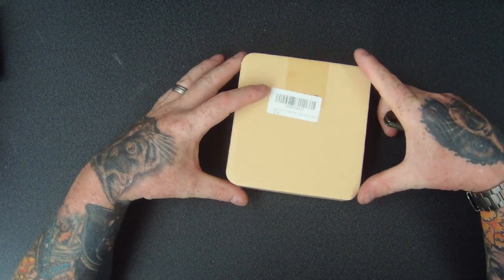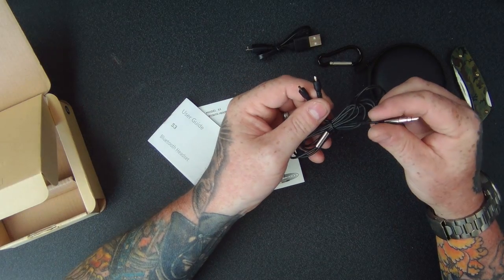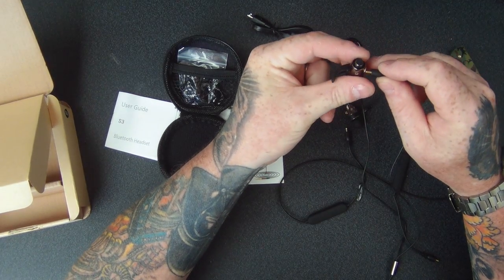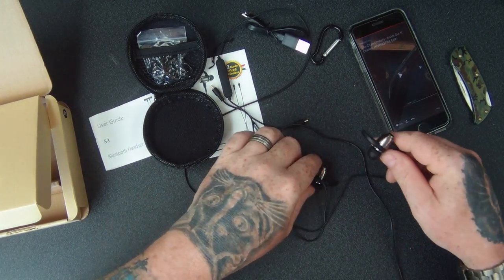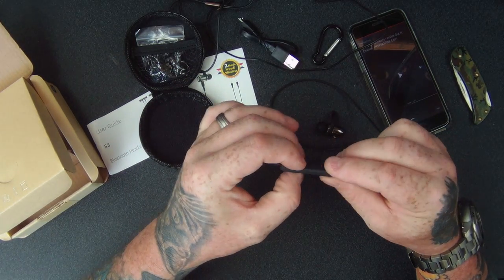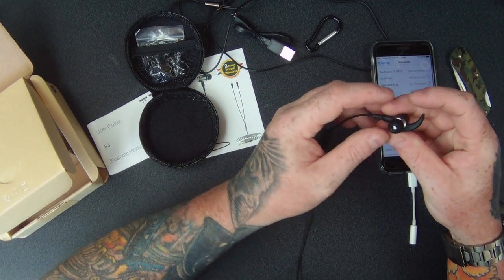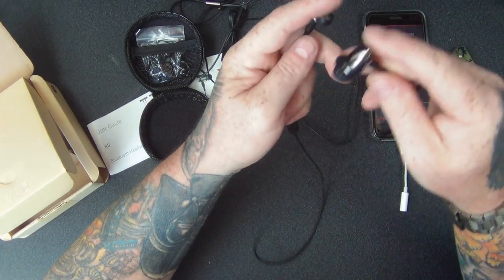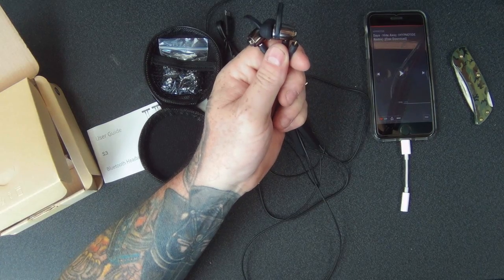Techchecker #193 Senbowe 2 in 1 headphones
These amazing headphones are Bluetooth and wired as well you get great sound quality and 2 in 1 headphones.
 Senbowe™ [Newest Design] 2 In 1 Wireless/Wired Magnet Bluetooth Headset,Wireless Bluetooth Earbuds /Earphones/Headphones with Mic,Wireless & Wired,aptX,CVC6.0 Noise Cancelling for Sports,Running     [Bluetooth 4.1]: Latest bluetooth 4.1 chips,support CVC6.0 Noise Reduction,transfer the Hi-Fi stereo sound quality with aptx codes,rich bass and clear high pitch for music and calls.
[Magnet Design]:Humanized magnetic design, you can attach two headphones together when you do not use them,and wear like a necklace around your neck,a convenient way to carry around when you do not use them.
[Wireless/Wired Mode]:Support Bluetooth/Wired Mode,you can use it as a wired headset when it is out of charge.Easy to switch between the wireless and wired mode.
[Suitable for Sports]:Perfect workout headphones that are snug and secure so the headphones stay put while running, biking or at the gym. Support 8 hours talk time or 8 hours music time after a full charge.
[In-line Mic and Volume Control]:Humanized design,the function buttons are designed on a delicate controller portion which is near to the headset line,easy to see the every individual operation key when wearing,convenient to use.
Product description
Great Sound Quality:
Adopt the newest technical bluetooth 4.1 chips,the wireless bluetooth signal is much more stable,which can ensure to transfer a Hi-Fi, crystal and clear stereo sound quality with bass,middle and high pitch when music or calls.

Wirless/Wired Dual Modes:
①.Support the music/calls play with the bluetooth mode,avoid the hassle of wires dangling around your body,easy and quick to connect with your phones and other bluetooth-enabled devices.
②.Support the music/calls play with the wired mode by using a 3.5mm audio cable include when the headset is out of charge,easy to switch between each other.

Lightweight and Comfortable:
Our lightweight earphones come with ergonomic designed ear hooks that provide comfortable. Three different size earbuds can ensure the bluetooth headphones that are sung and secure in some extent,which makes you do not worry the headset will fall off when running,biking or at the gym.

Metal-constructed Shell:
Featured with exquisite metal-constructed shell,creating great look and a fashion surface on the outside and maintaining steady airflow inside.

In-line Control:
With previous customer feedback,the function buttons are created on a exquisite controller portion which is near to the headset lines,easy to see the corresponding function buttons when wearing,convenient to operate.

Specifications:
Bluetooth：CSR4.1
Working Distance:≤10m
Charging Time：2 hours
Talk Time：8hours
Music Time:8hours